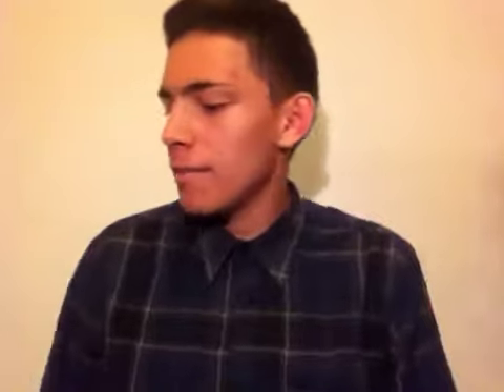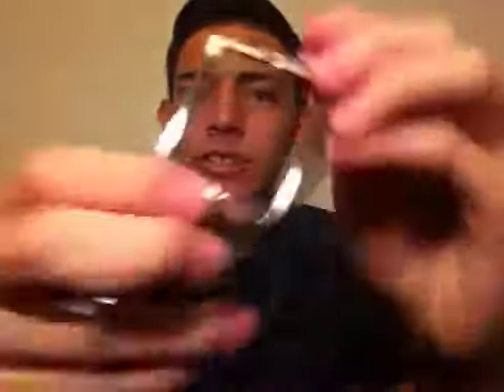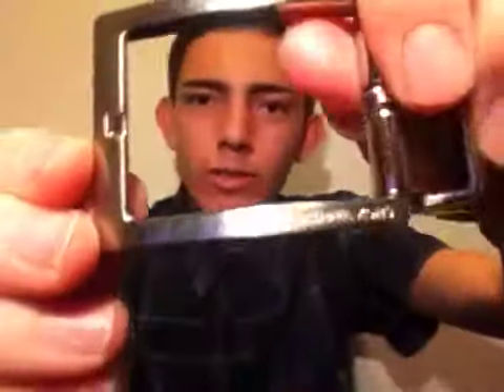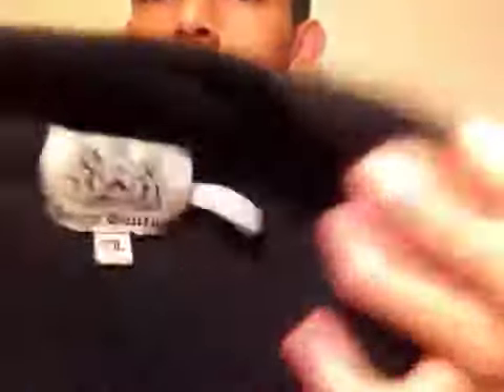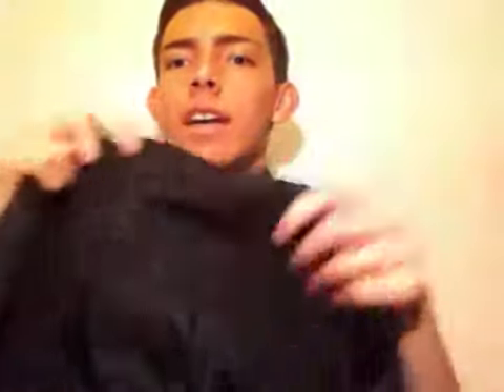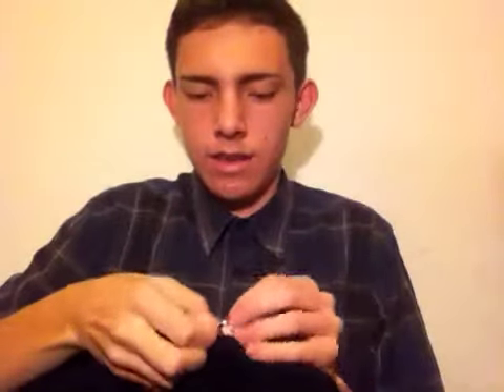Men's clothing HAUL: H&M, American Eagle, Juicy Couture, +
Hey guys! This is my back to school haul I bought all of these items in August from H&M, American Eagle, Juicy Couture, and Plato's Closet! I went a bit fast because I have a time limit :/ but this is my first time using real lighting and I think it helps a lot! Have a groovy day.